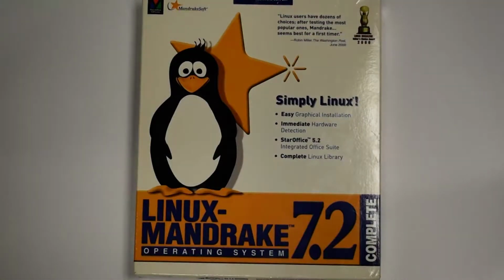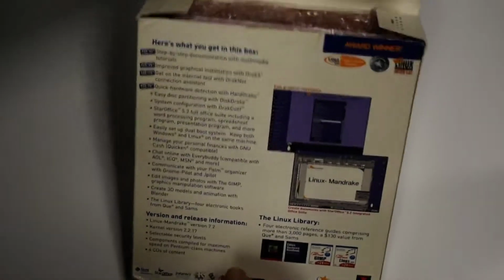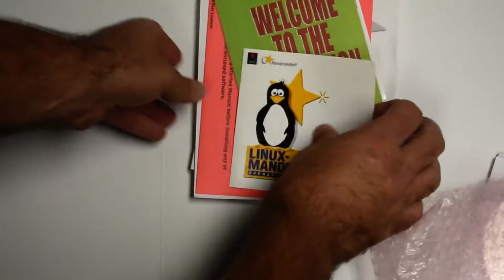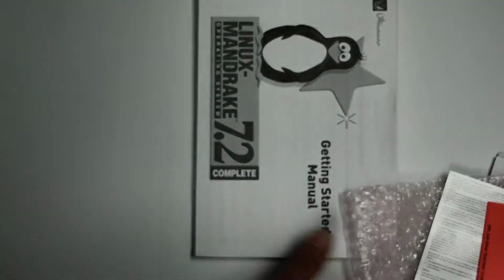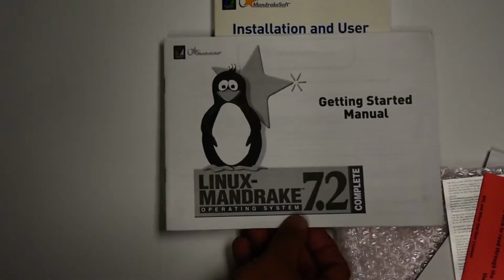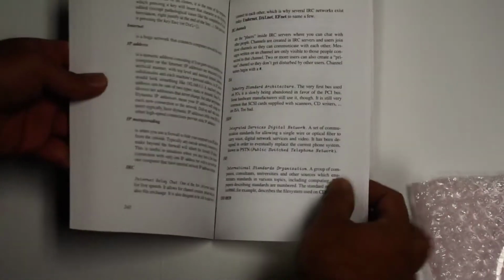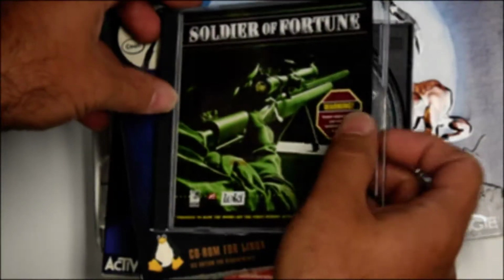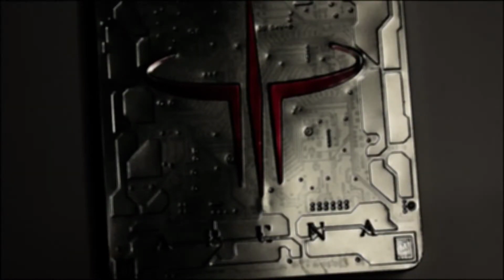Linux Gaming Build January 2001 - Part 1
Part 1 of building a Linux box in January 2001